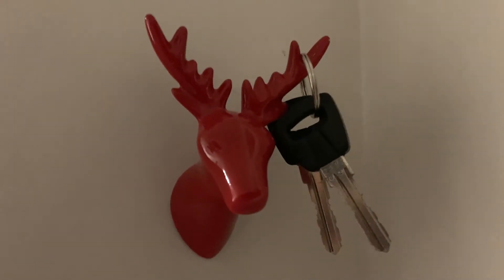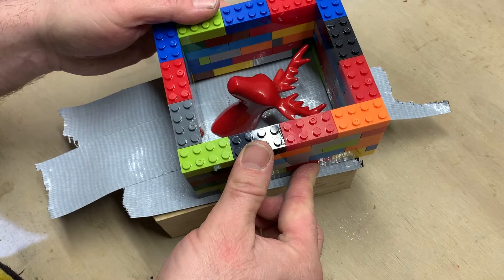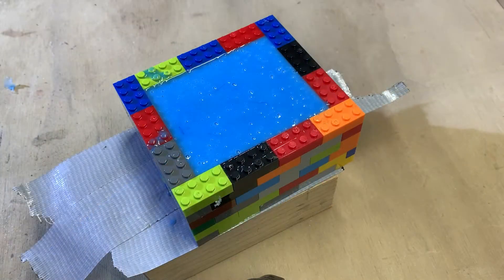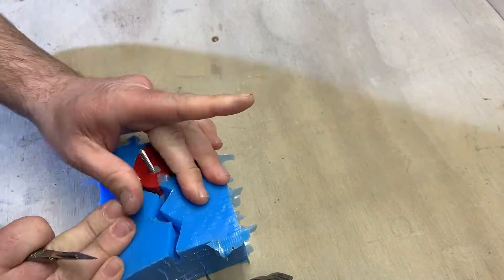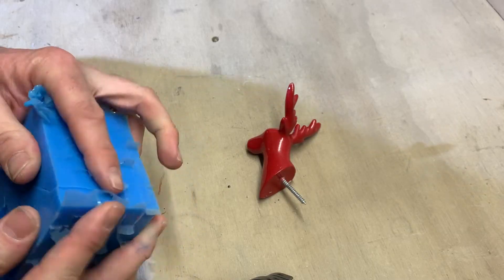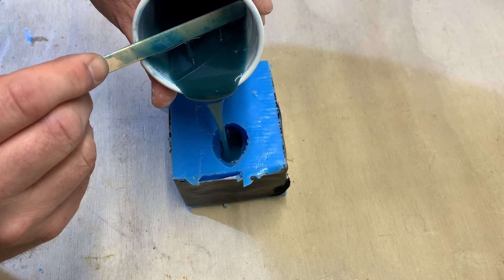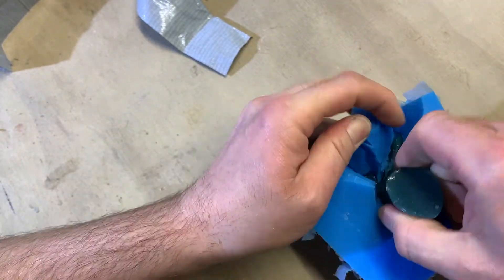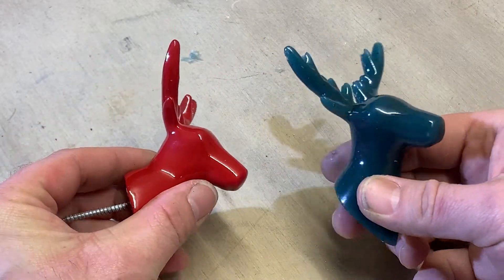Making silicone box moulds and casting complex shapes in resin from a one piece silicone rubber mold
I will show you how to make a silicone box mould of an object with a complex 3D shape  and cast a replica in polyurethane resin to replicate it in perfect detail. Easy to follow instructions.